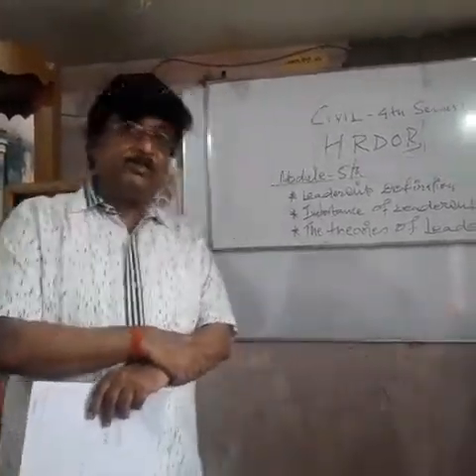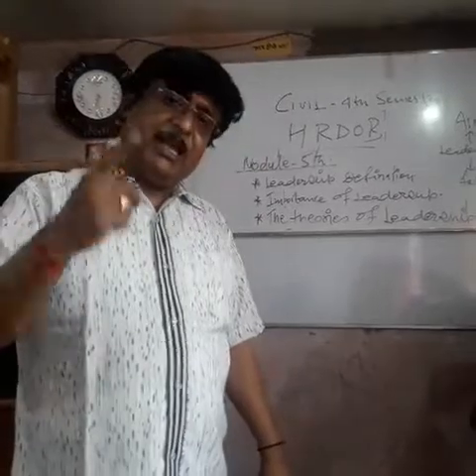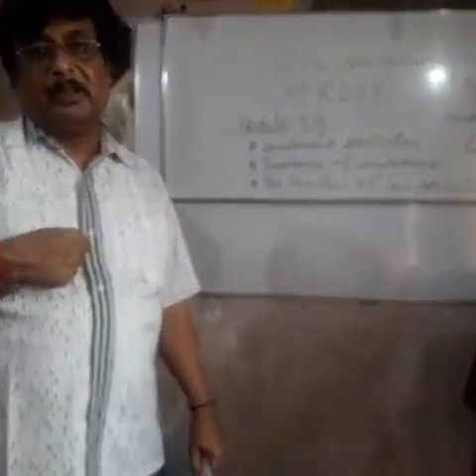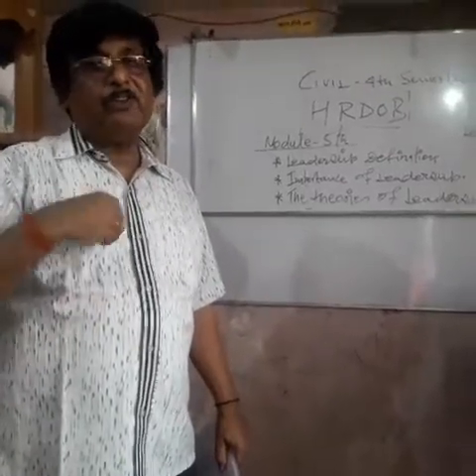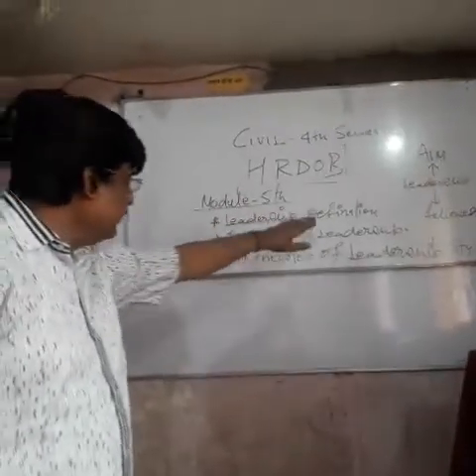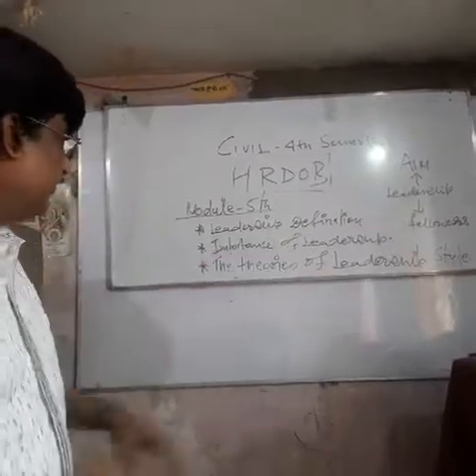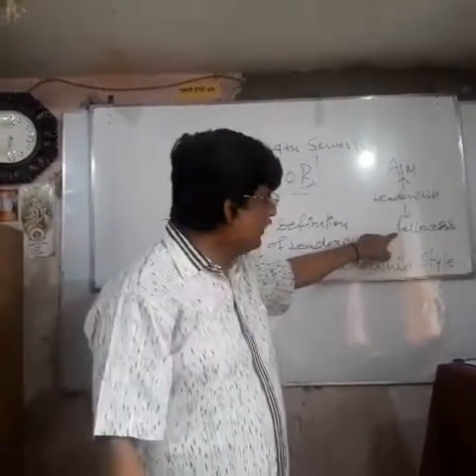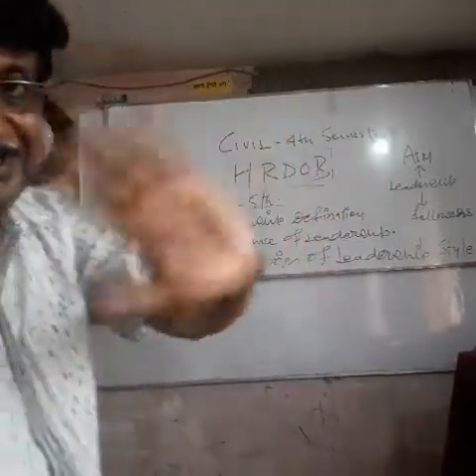Rajnish kumar.Lecture, HRDOB, 4Th,semester, civil,HRDOB.